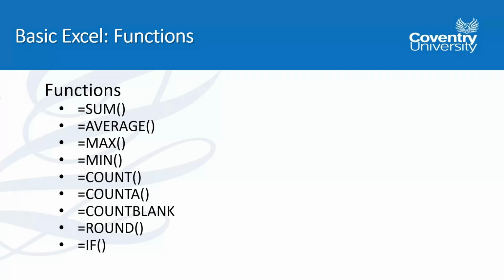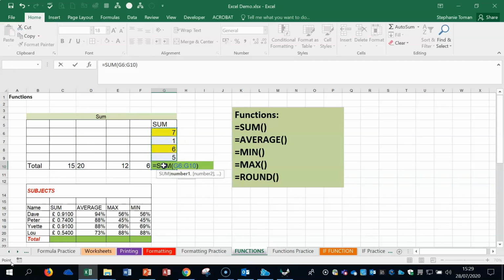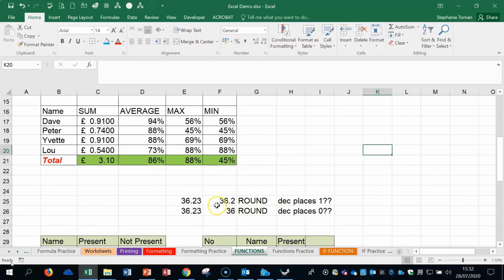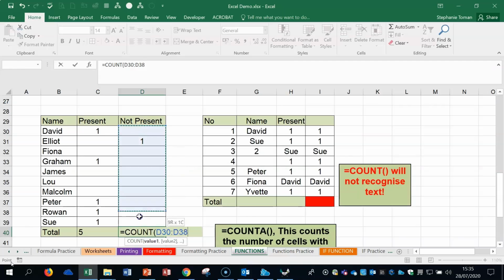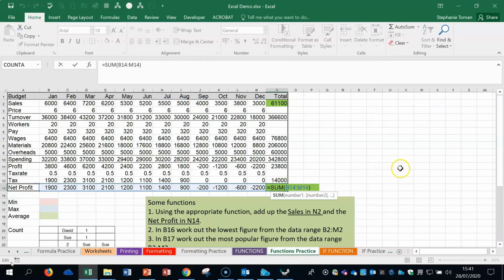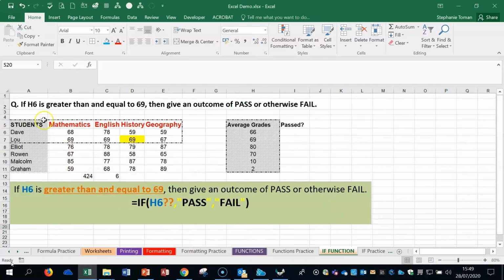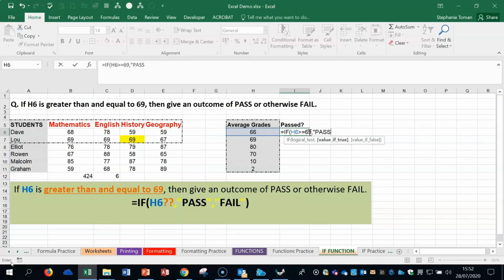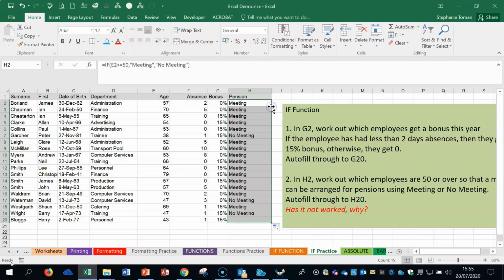7. Basic Excel: Functions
This video will take you through the simple functions in Excel - the building blocks to get you started. It includes: SUM, AVERAGE, MIN, MAX, COUNT functions, ROUND and IF.

Please use your Coventry University email to access the resources.

Use this link to the Demonstration & Practice Resources materials that can be used for all of the Basic Excel 1-9

You will be able to download the demonstration slides that have been used in the videos and you can go along with the demonstrations as a first step. There is a practice paper to try the new skills out if you feel that you need that level of practice. You can just directly apply your new or more efficient MS skills to your assignment or class work.